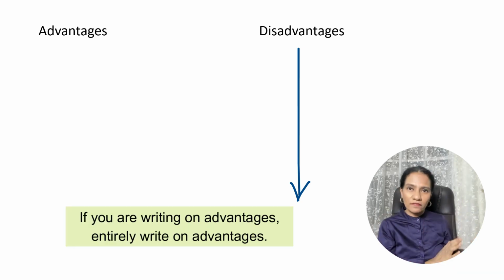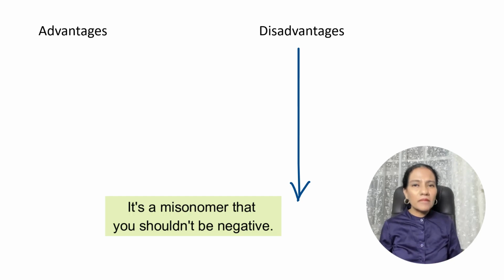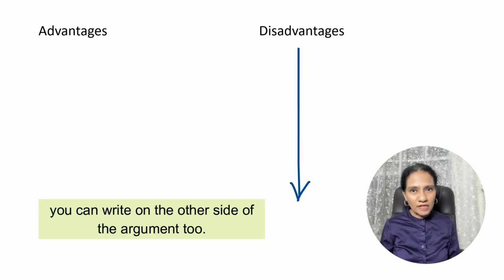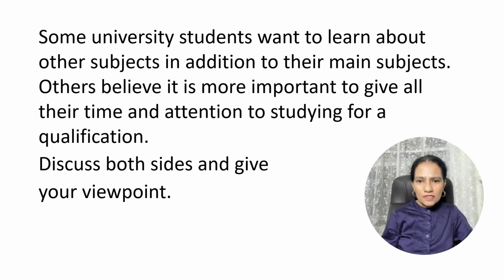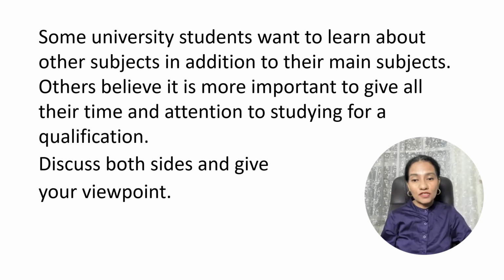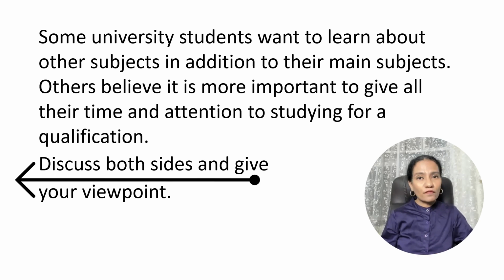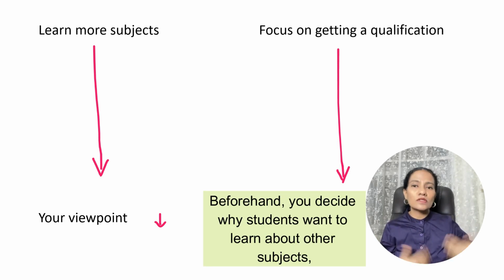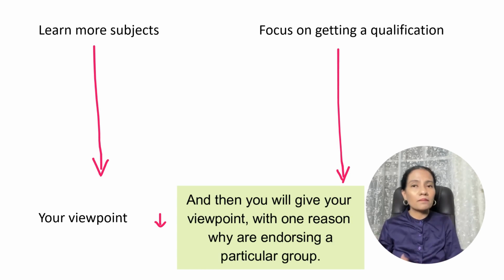Types of IELTS Essays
This video strives to explain what kind of essays are asked in IELTS along with examples.